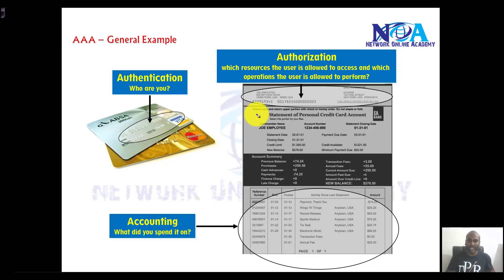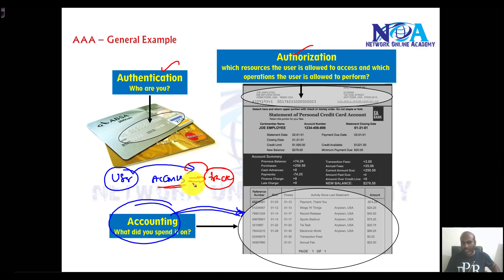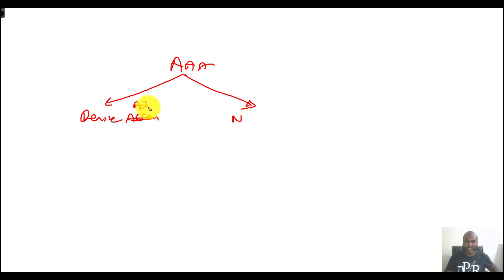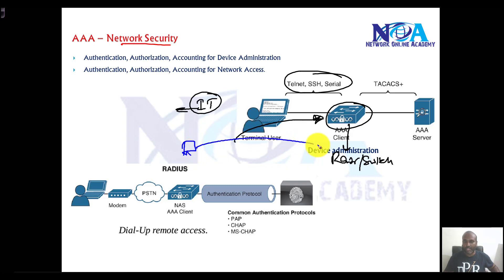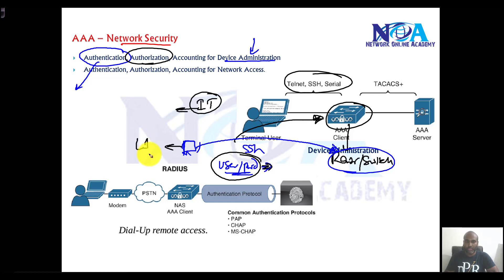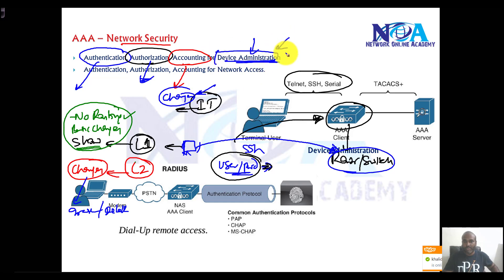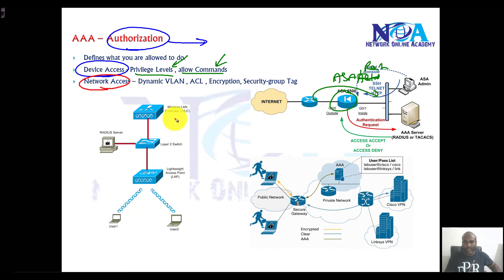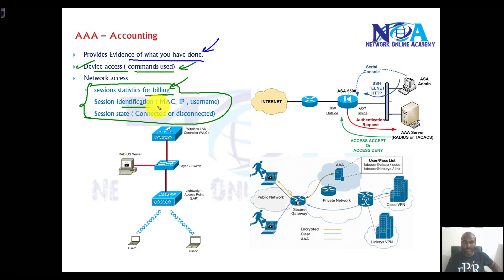002 AAA Network Security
In this detailed session, Sikandar Shaik explains AAA (Authentication, Authorization, and Accounting) in Network Security, a critical concept for securing network access. AAA is an essential framework used in modern networking to enhance security, control user access, and track activities within a network.

Topics Covered in This Video:
✅ What is AAA in Network Security?
✅ Importance of AAA in Enterprise Networks
✅ AAA Components: Authentication, Authorization, and Accounting
✅ How AAA Works in Cisco Devices
✅ Configuring AAA using TACACS+ and RADIUS
✅ Differences Between TACACS+ and RADIUS
✅ Practical Configuration and Troubleshooting Tips

AAA (Authentication, Authorization, and Accounting) ensures that only authorized users can access network resources, defines what actions they can perform, and logs all their activities for monitoring and auditing. It plays a crucial role in network security, preventing unauthorized access and securing sensitive data.